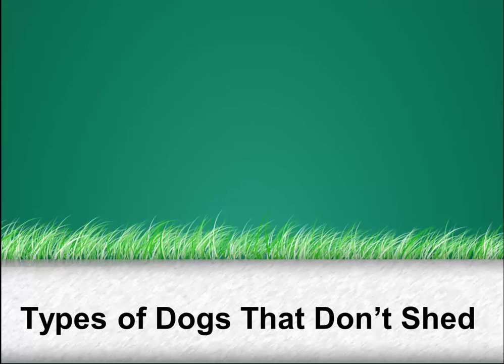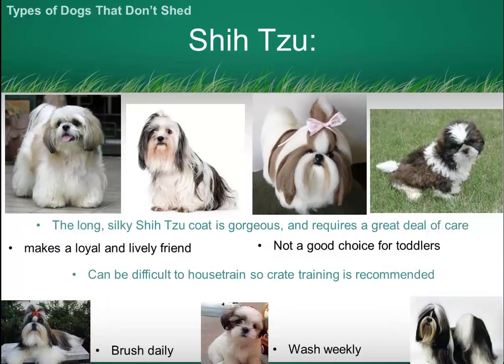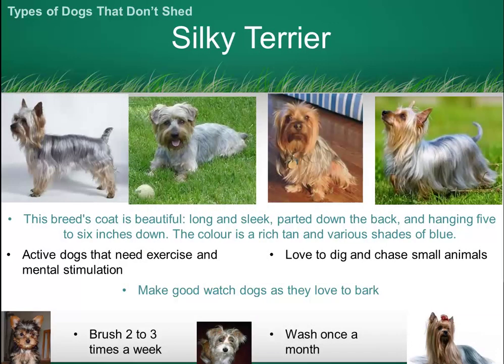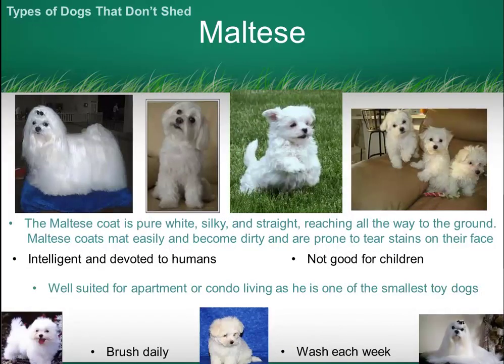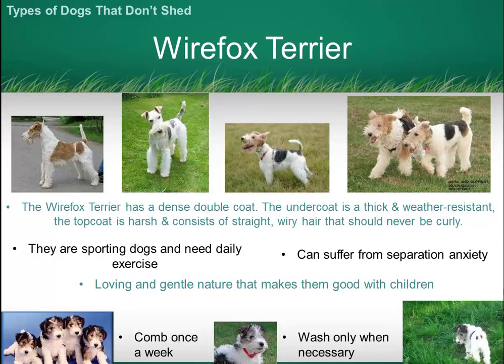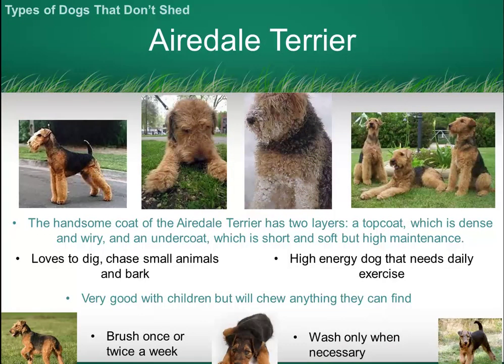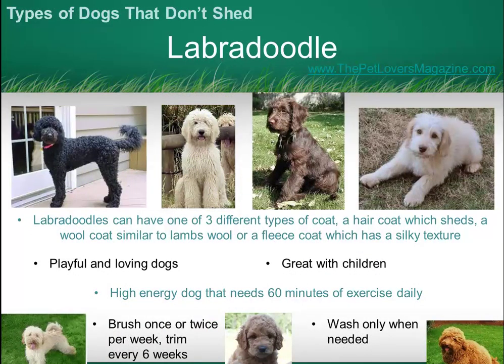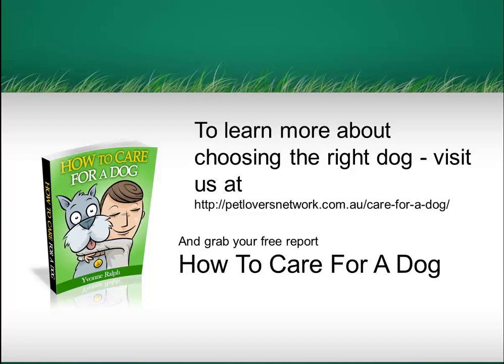Types Of Dogs That Don't Shed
Just like humans, all dogs lose hair, some shed a lot while others shed very little. Finding the types of dogs that don't shed is important if you have allergies or just don't want to wear pet hair on your clothes. There are many types of dogs that don't shed, here is a list of the most common ones.
To get more information on how to have happy healthy pets
To get your free copy of our special report "How To Care For A Dog"